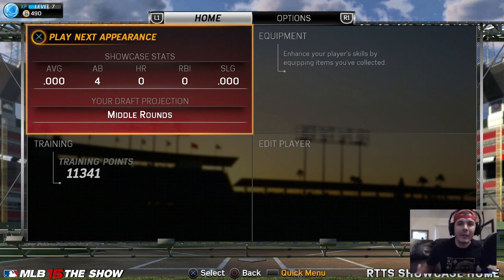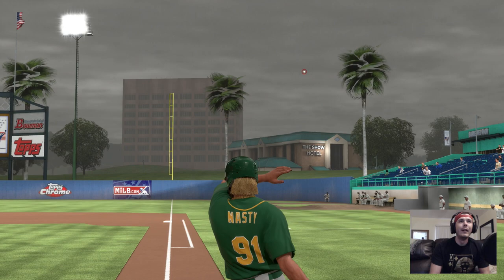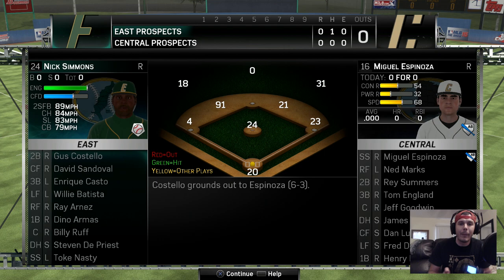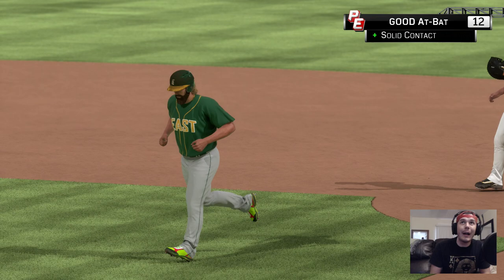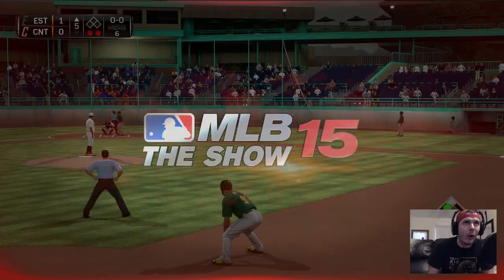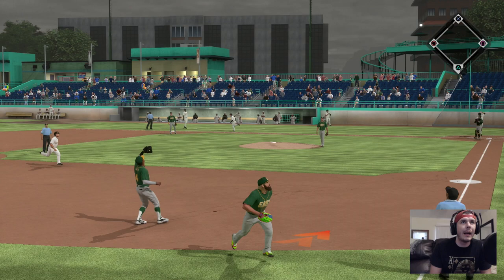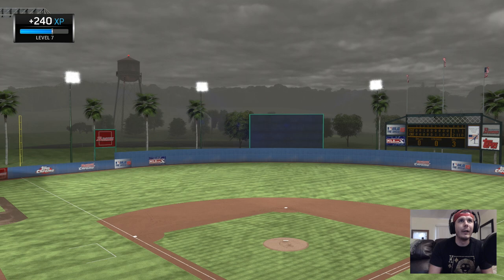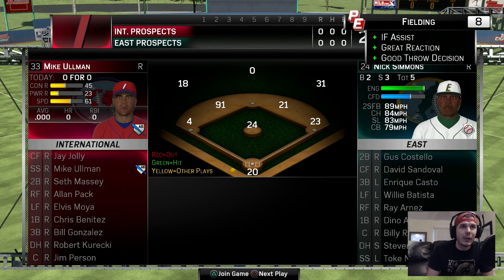BACK BACK BACK SHOWCASE | MLB 15 THE SHOW ROAD TO THE SHOW | Episode 3